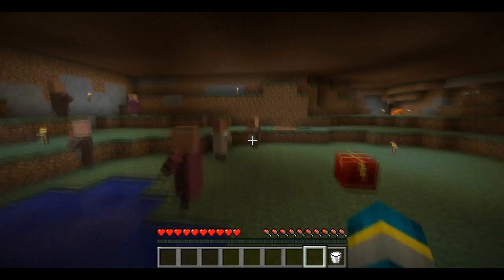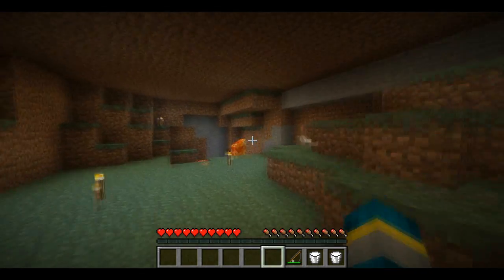Minecraft - Ghost Town Parkour ; Part 4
Ghost Town Parkour is a map made by KongoBoom
From the Trailer and Reviews it looks epic!
So Let's Play shall we? See what i did there? I am a clever man.